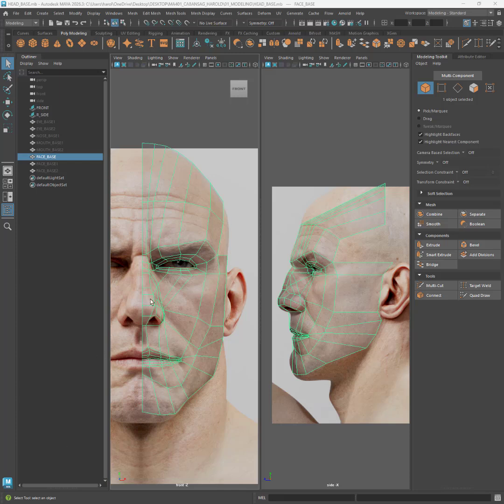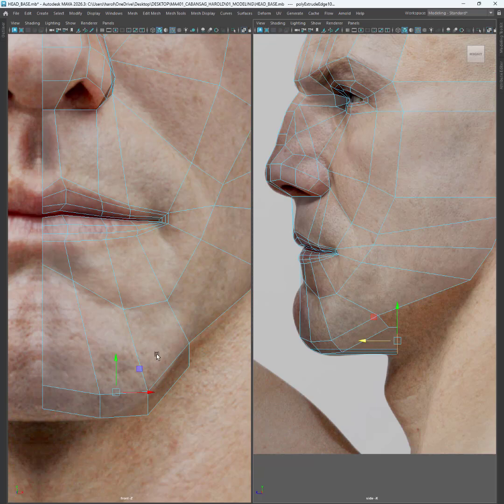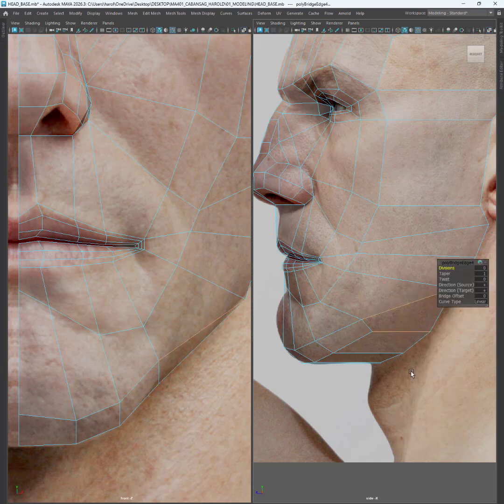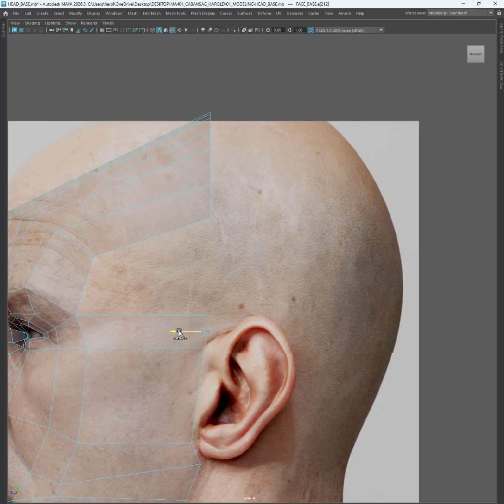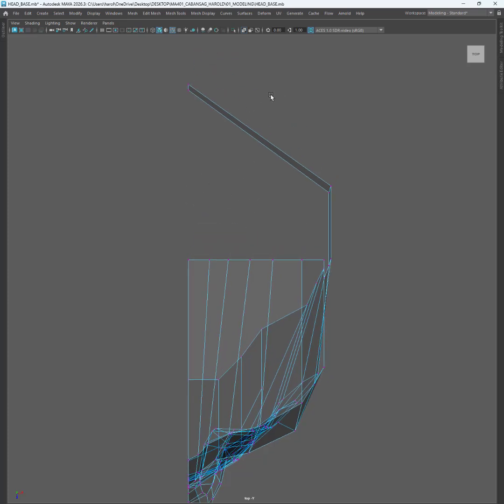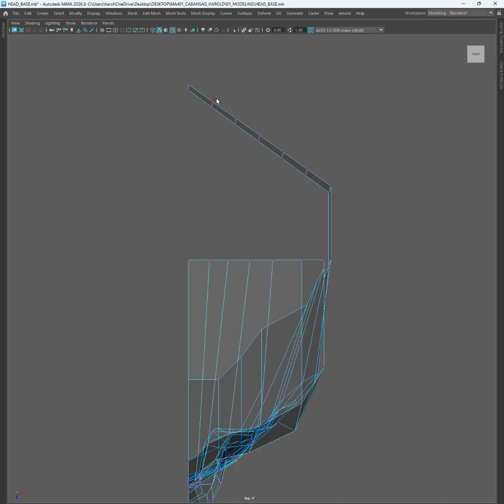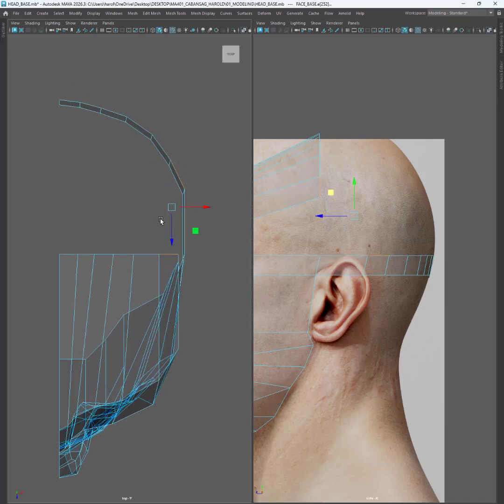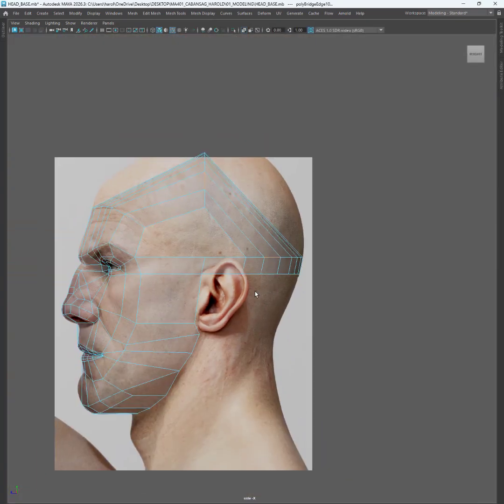Character HEAD Modeling Part 07 FACE BASE Lv03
Completing the Chin & Starting the Skull! 💀 In Part 07 of our Head Modeling series, we hit a major milestone. We finalize the chin structure and begin building out the cranial (skull) area.

I continue to demonstrate how a consistent workflow saves time. By re-applying the Bridging, Extruding, and Target Welding techniques we mastered during the body modeling series, we’ll see the head shape truly start to solidify.

In this video:

Finalizing the chin and jaw connection.

Blocking out the cranial volume.

Reusing core Maya tools to ensure clean edge flow.